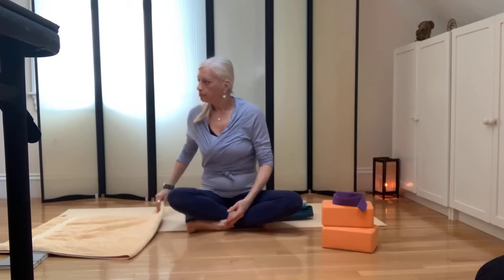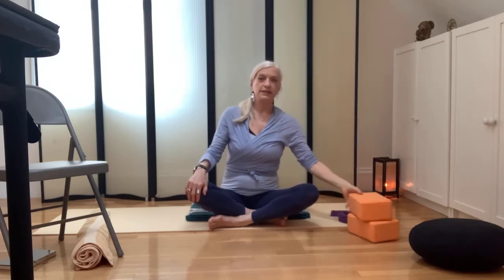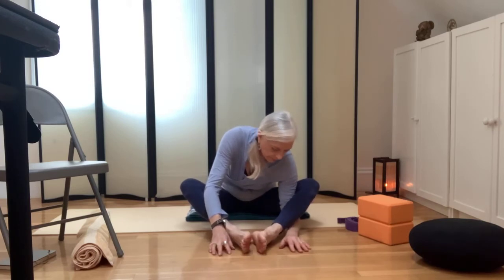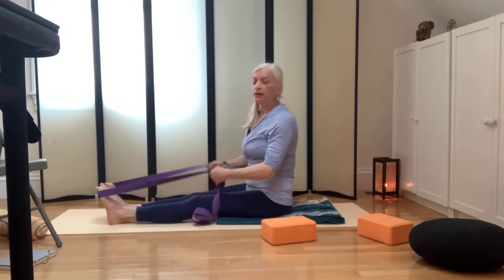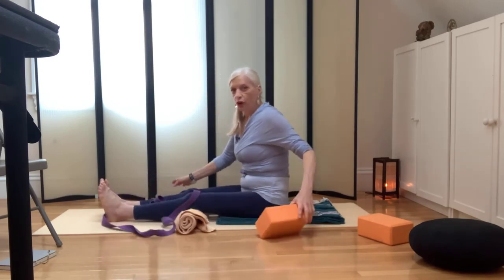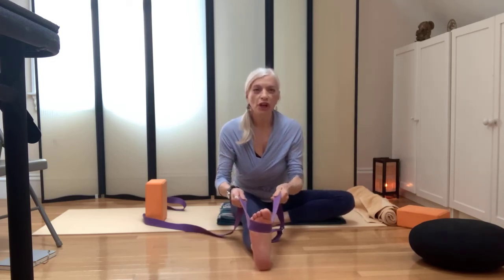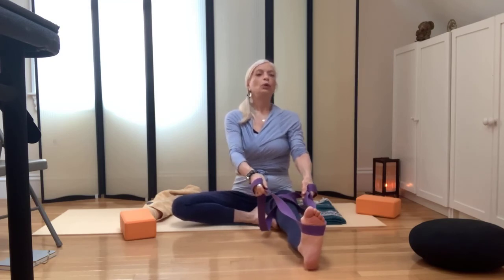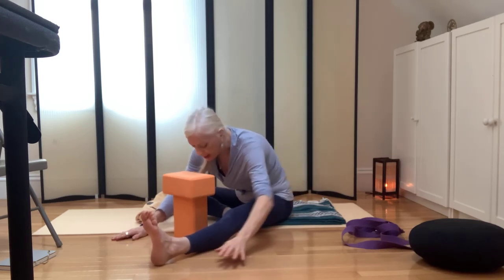FORWARD FOLDS RELAX THE MIND AND DE-STRESS YOUR LOWER BACK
We practice a gentle ‘forward folds’  (Paschimottanasana &Janu Sirsasana) by focusing on lengthening the front body as we move forward….and in the process release tightness in the lower back and kidney areas ( and of course we find the hamstrings!!!)  For props have your mat, a blanket to fold under your hips, a towel, a belt and two blocks.  I give some instruction for doing the folds in a chair.